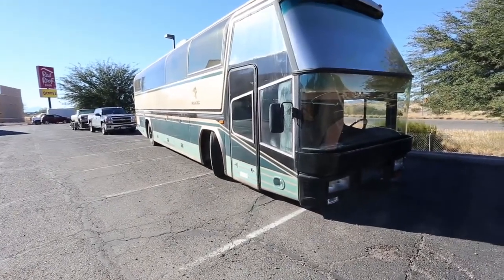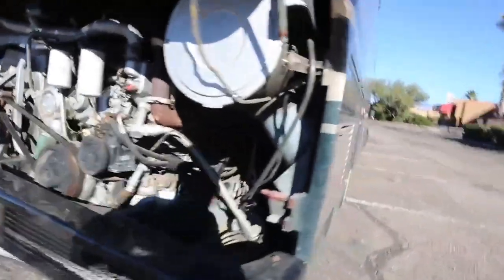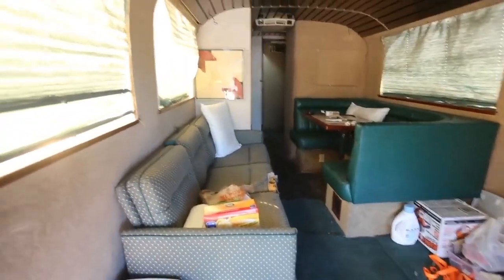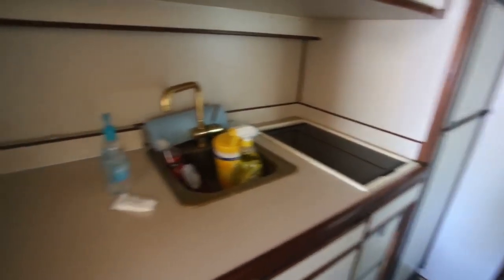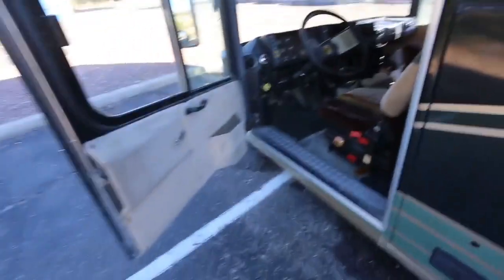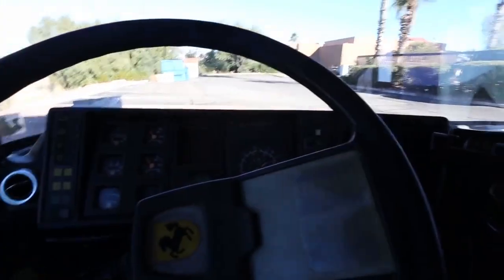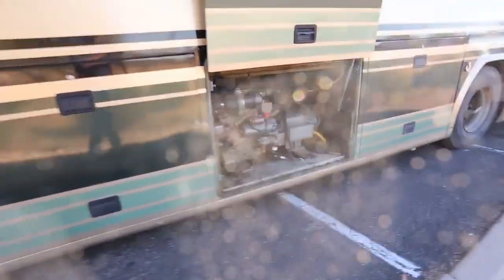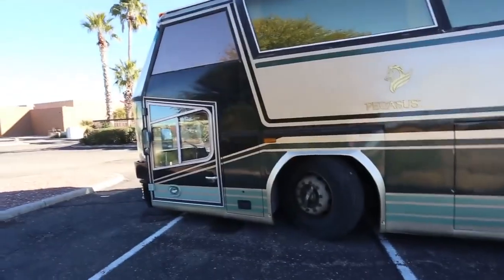NEOPLAN CITYLINER Pegasus Motorhome based on Neoplan Cityliner N117/2 Chassis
In this video I give a quick tour of my 40 foot 1984 Pegasus Motorhome.  It is based on a Neoplan Cityliner N116/2 Chassis.  I purchased it recently at an auction in California and then drove it back to Texas.  It rides and drives fine.